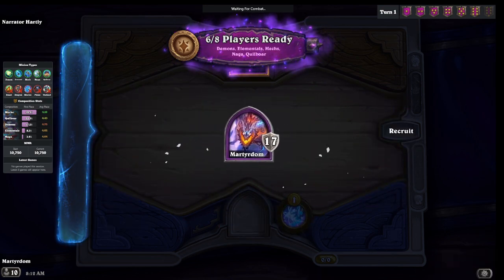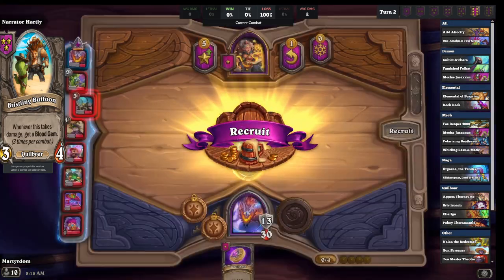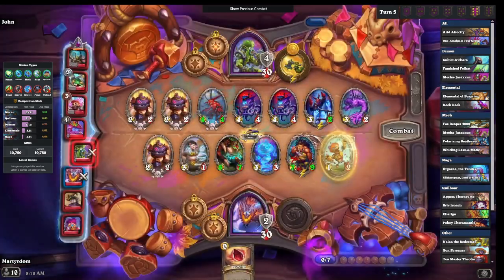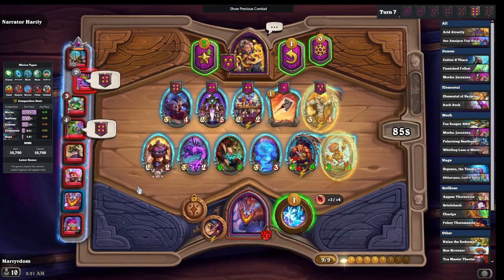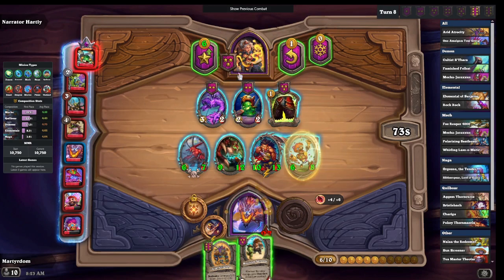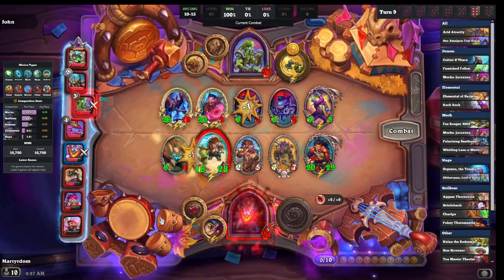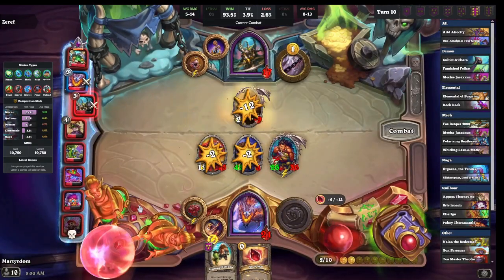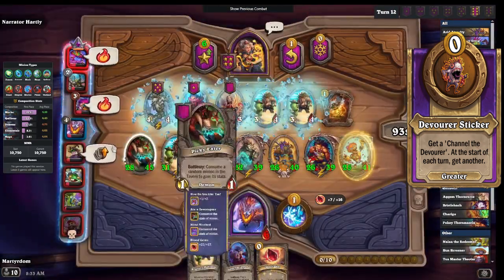Hearthstone Battlegrounds Guide | Quilboar Comp Guide | Aggem Menagerie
Hearthstone Battlegrounds -  Quilboar Comp Guide | Aggem Menagerie | Patch 30.6

Some random words for the algorithm:
Hearthstone Battlegrounds Gameplay Extra Itsben321 Slysssa Kripparrian Dogdog Savjz Rdu RegisKillbin HysteriA Sasuke Sama Asmodai Kibler Funny Moments Guide Tutorial Tips Strategy Bofur_HS Zeddy XQN Jeef ixxdeee Slysssa Dekkster Trolden Rarran